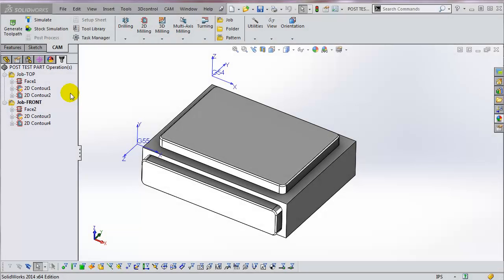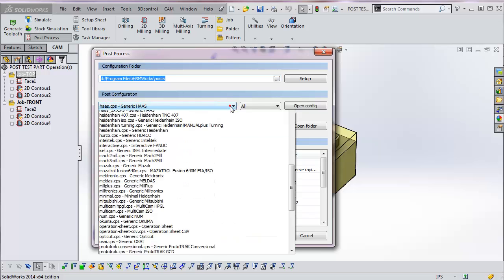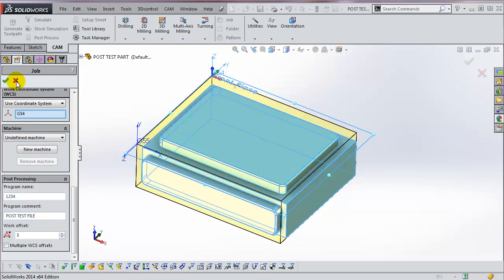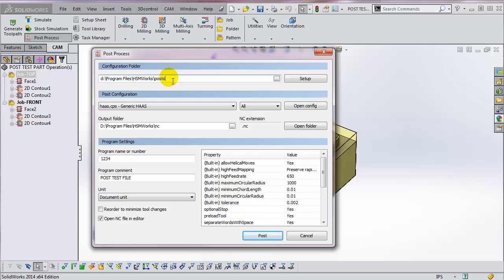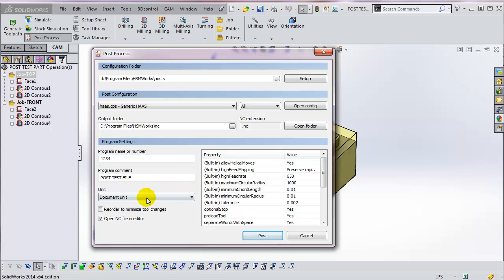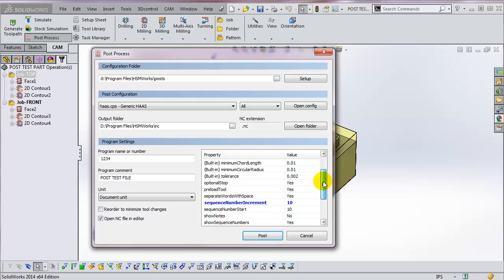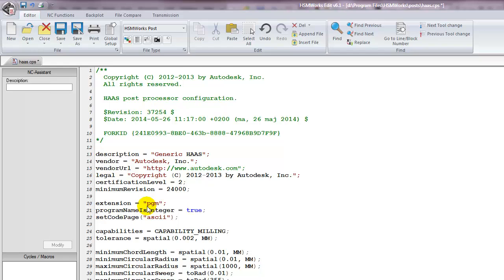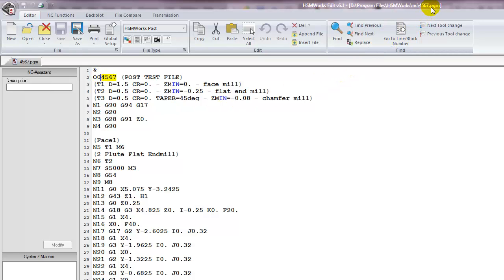Introduction to Post Processing - Lesson 1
This video will be of interest to those who are new to HSMWorks and want to know the basics of post processors.
Topics Covered:
-What is a Post Processor?
-How to post process using HSMWorks.
-Default Post (CPS) file location.
-Default G-code (NC) file location.
-Changing Post and G-code locations.
-Program Name field.
-Program Comment field.
-Units field.
-Reorder to minimize tool changes switch.
-Open NC in editor switch.
-Properties/Values settings.
-How to make a simple Post Processor edit.